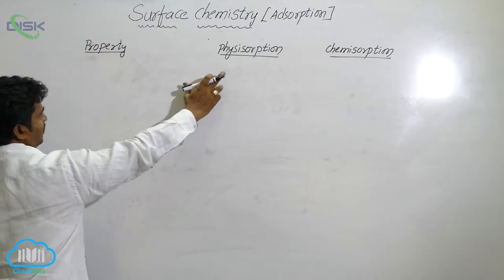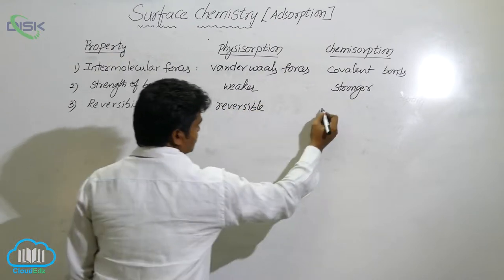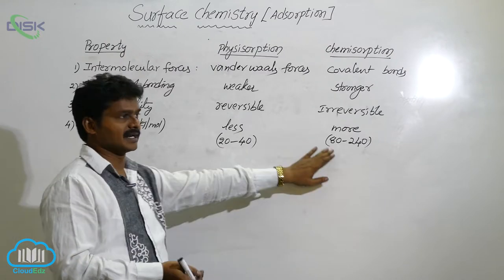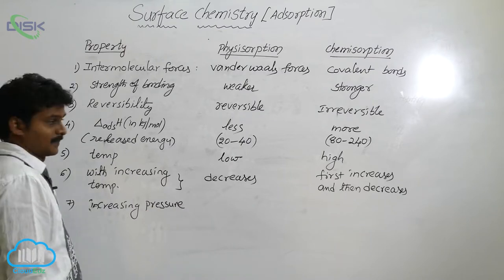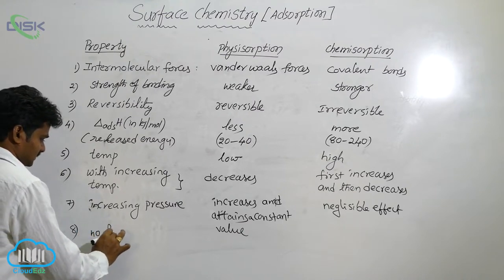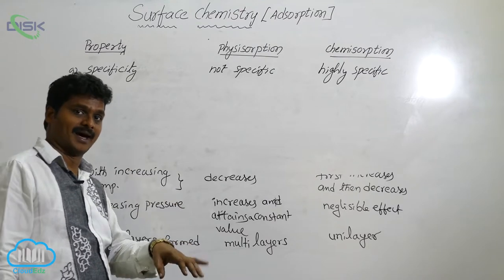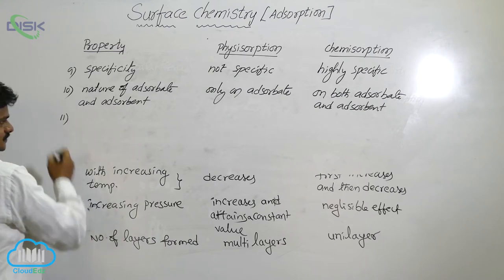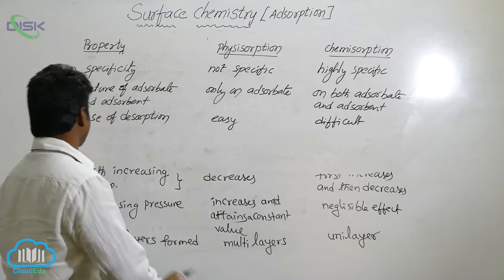Adsorption ||Physical and Chemical Adsorption Differences || Disk Telangana